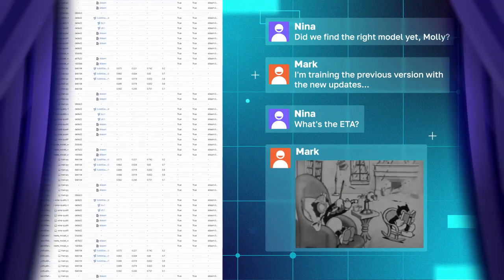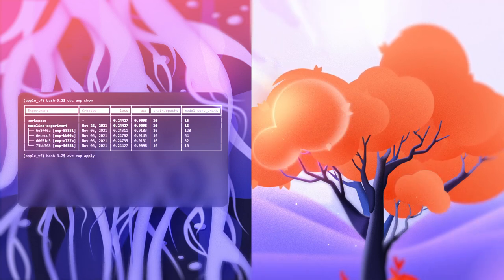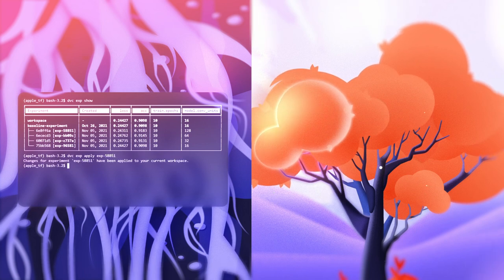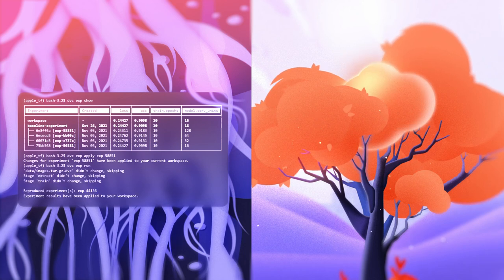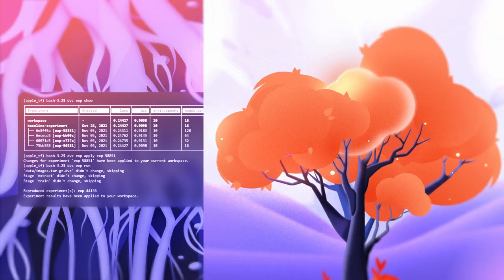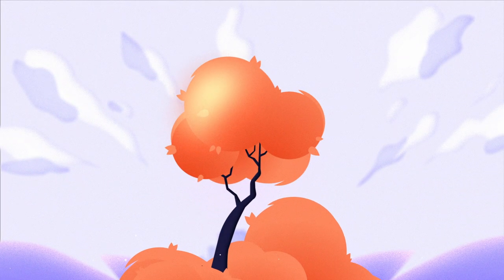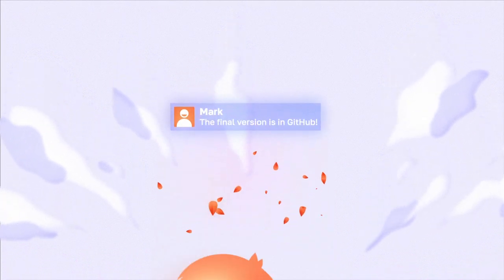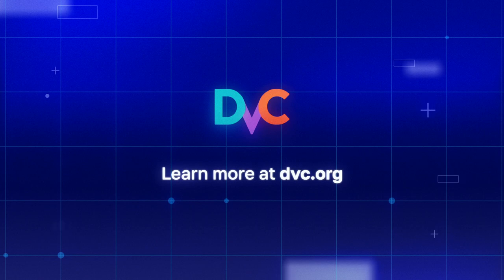ML Experiment Versioning: Don't just Track your Machine Learning Experiments, Version Them with DVC!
ML experiment versioning with DVC (Data Version Control) brings together the benefits of traditional code versioning and modern day experiment tracking, super charging your ability to reproduce and iterate on your work.

From the associated blog piece:
"Reproducibility is nice, but data drift, new business requirements, bug fixes, etc. all mean running a slightly modified experiment. You don't have time to always start from scratch. Versioned reproducibility means tracking changes to the experiment state. DVC can determine what changes were introduced by the experiment and only run what's necessary. It only saves those changes, so you don't waste time or storage on duplicate copies of data."

💻 Join us at our next Meetup to learn about Experiment Versioning and see a demo of our new feature dvc exp init, which will get you up and running fast versioning your experiments 👉🏽

❓Want to get all your questions on DVC, CML and DVC Studio answered and connect with other MLOps folks?